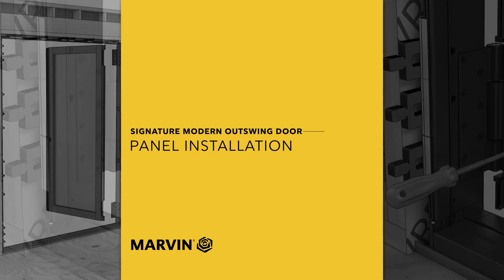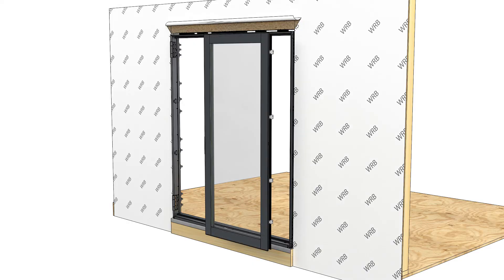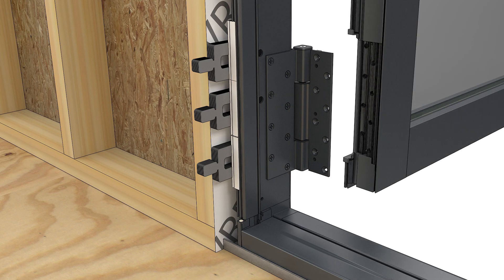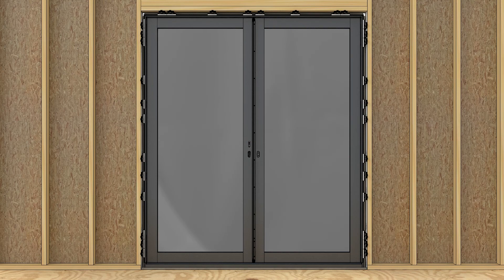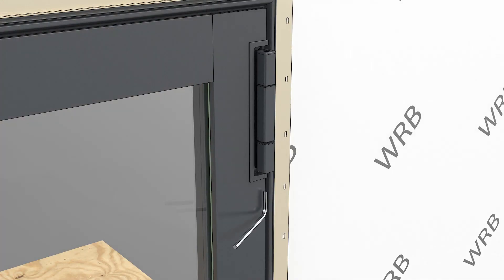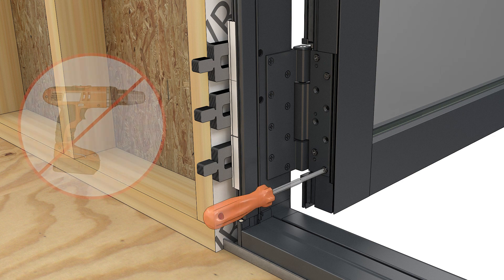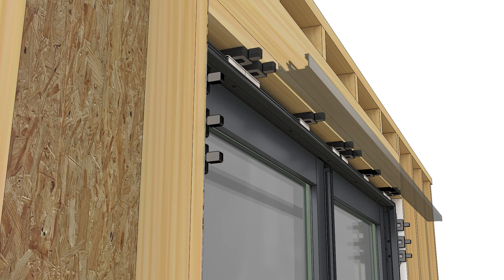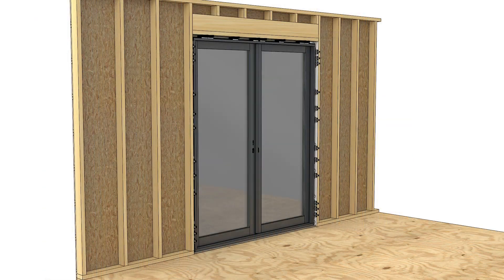Modern Outswing Panel Installation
Animated procedure of Modern Outswing Panel Installation including panel assembly, stationary panel and operator panel installation.